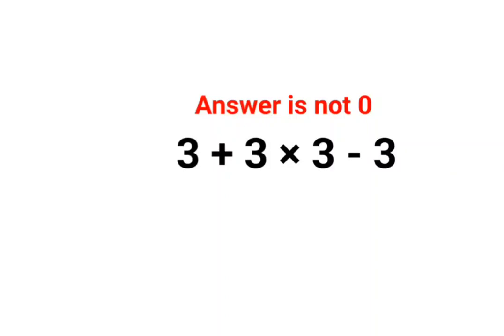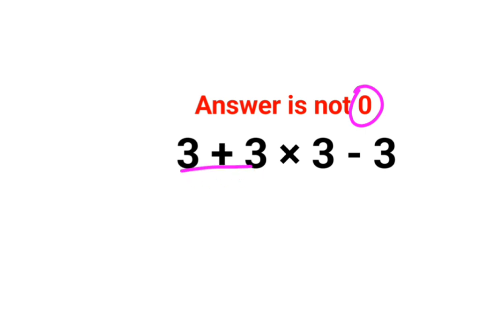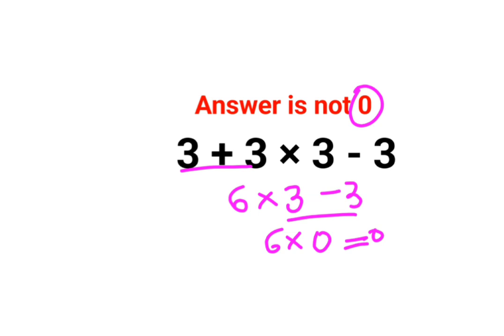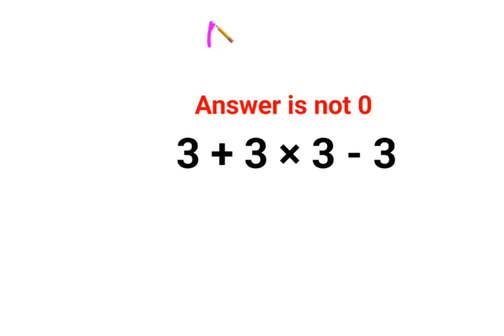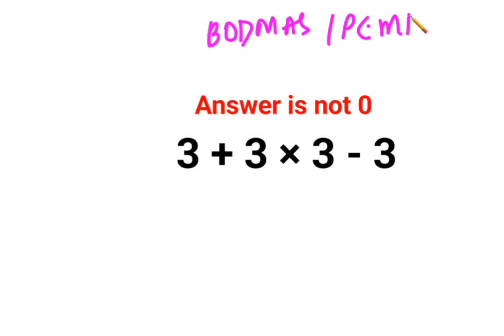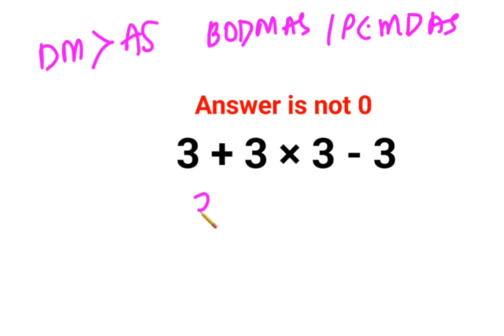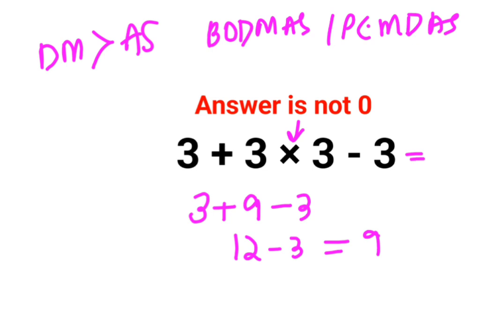3+3×3-3 The answer is not 0. Many got it wrong! Ukraine Math Test